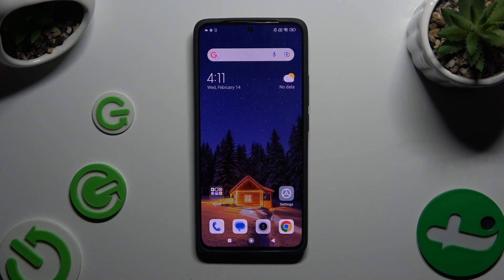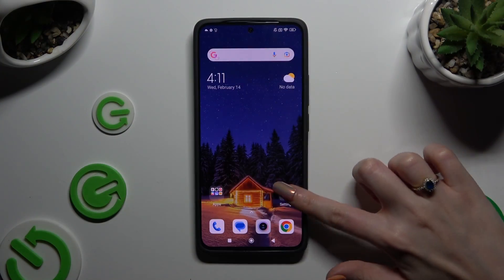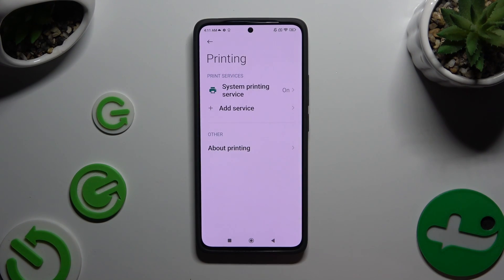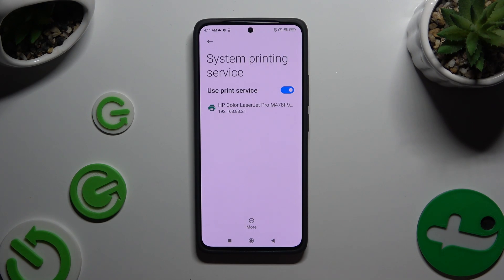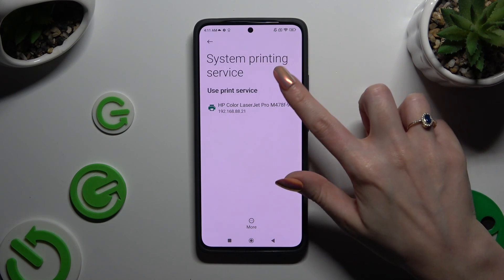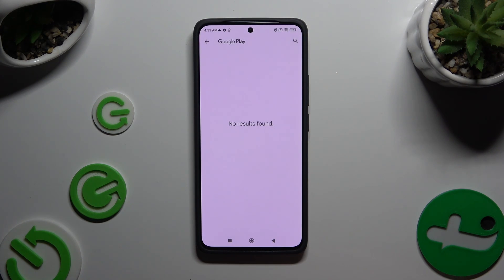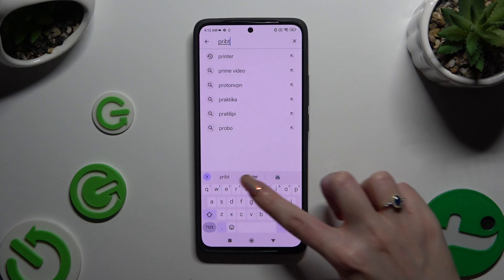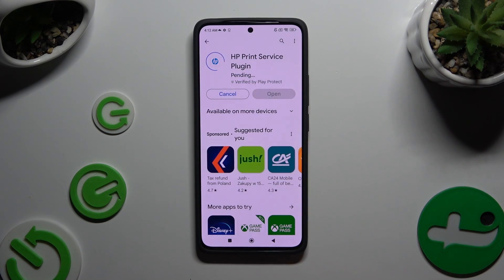How to Connect Printer on XIAOMI Redmi Note 13?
Find out more:
This tutorial offers step-by-step guidance on how to connect a printer to your XIAOMI Redmi Note 13, enabling you to print documents, photos, and more directly from your smartphone. Printing from your XIAOMI Redmi Note 13 can be convenient for various purposes, such as printing boarding passes, documents, or images without the need for a computer. In this comprehensive guide, tailored specifically for the XIAOMI Redmi Note 13, you'll learn how to establish a wireless connection with your printer using built-in features like Wi-Fi Direct or Google Cloud Print. Additionally, the tutorial covers how to download and install printer-specific apps from the Google Play Store, which may offer enhanced printing capabilities. By following these instructions, you'll be able to seamlessly connect your XIAOMI Redmi Note 13 to a printer and enjoy hassle-free printing on the go.

Why would I want to connect a printer to my XIAOMI Redmi Note 13?
What types of printers are compatible with my XIAOMI Redmi Note 13?
Can I print documents, photos, and other files directly from my smartphone?
How do I access printer settings on my XIAOMI Redmi Note 13?
What is Wi-Fi Direct, and how do I use it to connect my XIAOMI Redmi Note 13 to a printer?